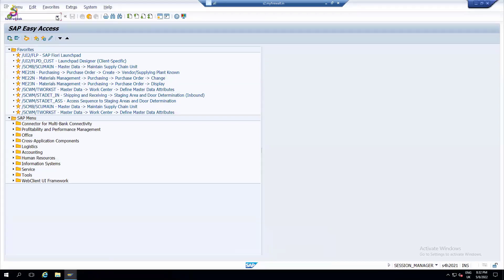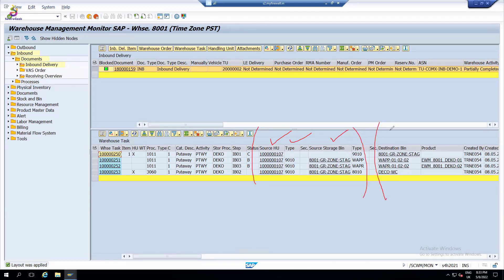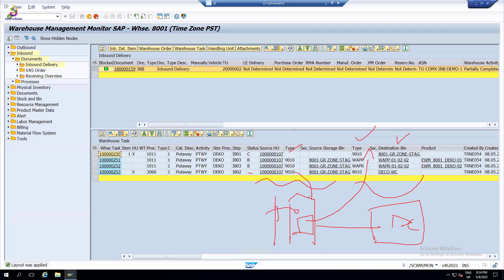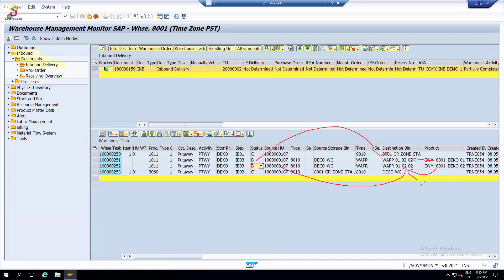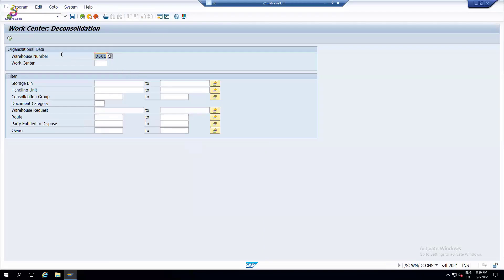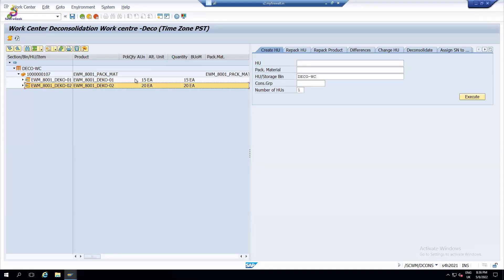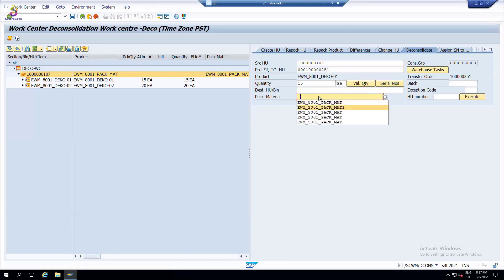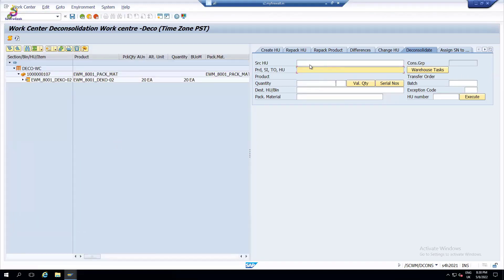EWM Deconsolidation Process System Demo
EWM Deconsolidation Process System Demo || SAP EWM  by Mr. Naidu